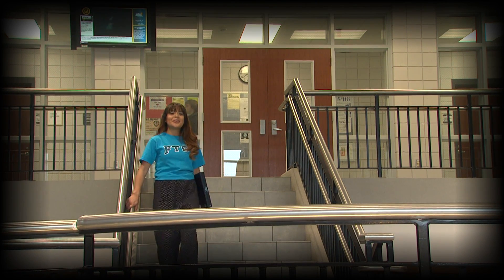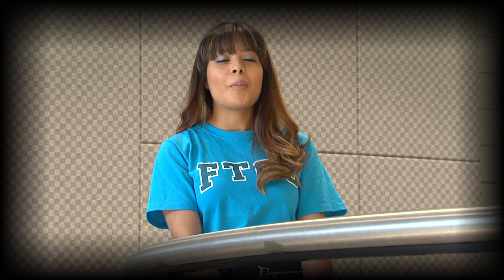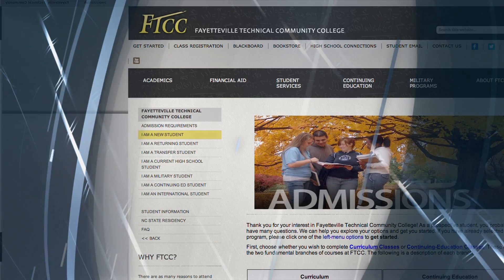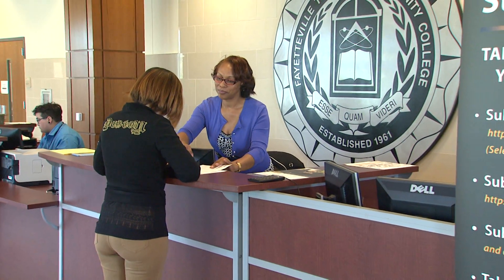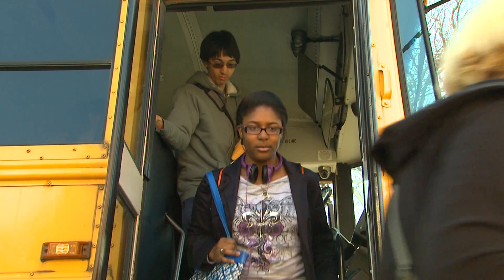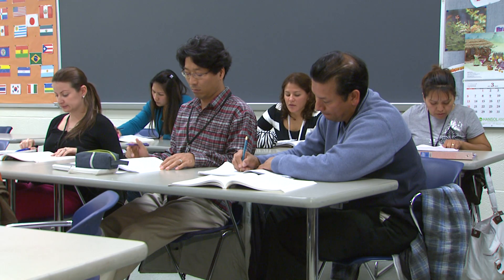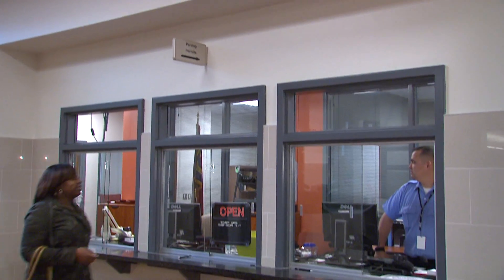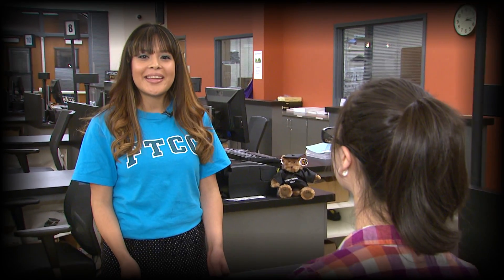FTCC Student Checklist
Thank you for your interest in Fayetteville Technical Community College! As a prospective student, you probably have many questions. We can help you explore your options and get you started. Take these steps to fulfill your educational goals.